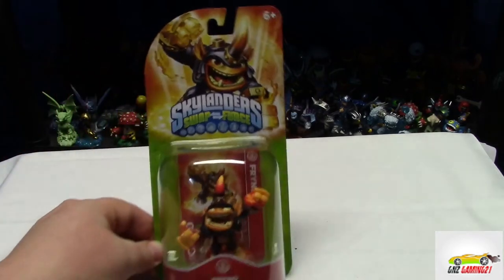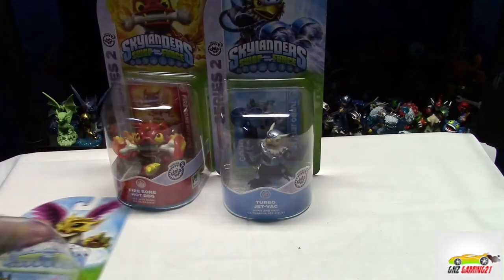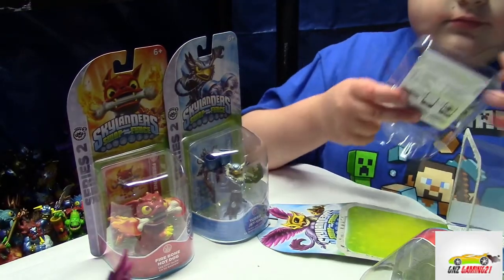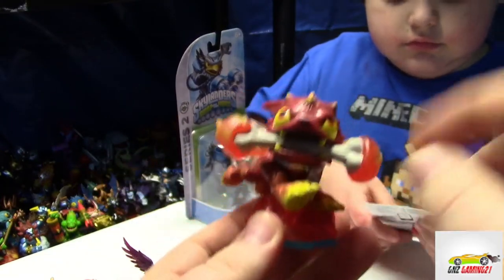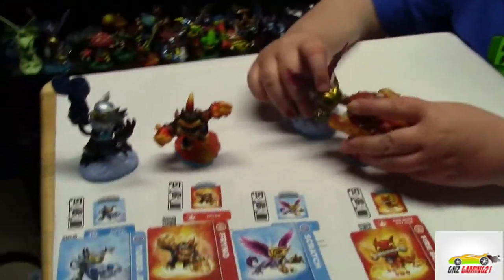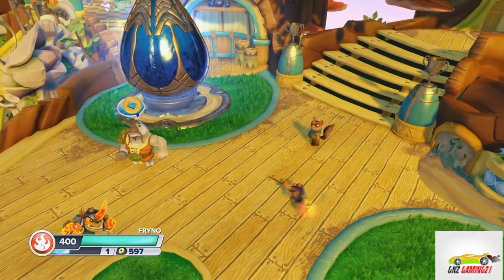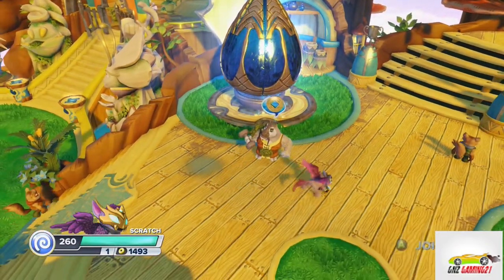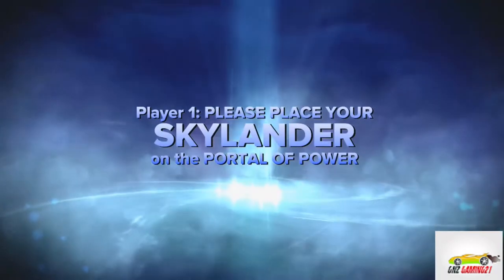Skylanders Swap Force Hunting-Wave 4.1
Stopped by Toys R Us today and look what we found! Yes, wave 4 characters and here are their vids!